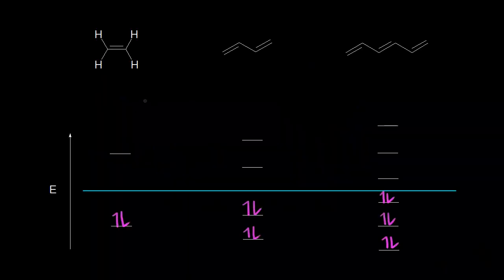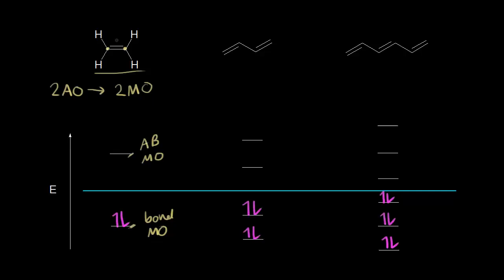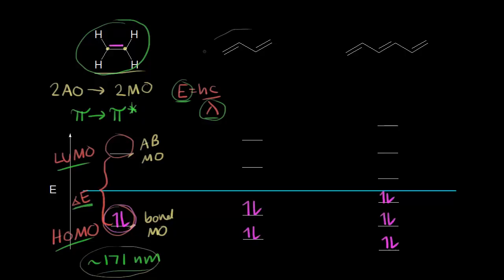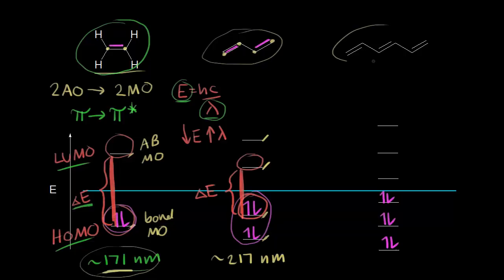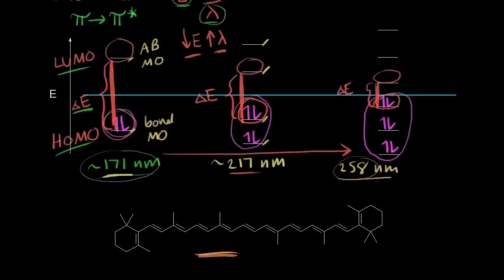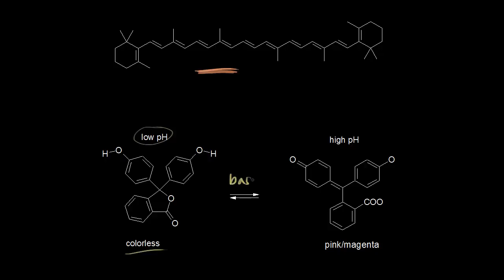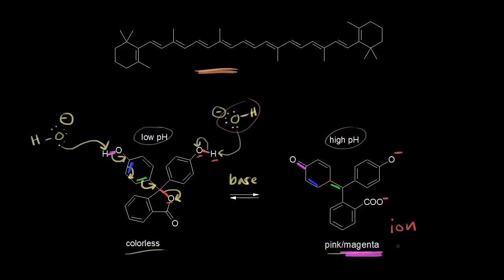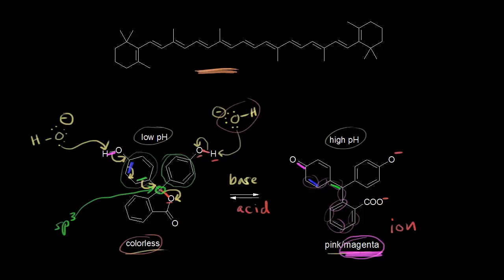Conjugation and color | Spectroscopy | Organic chemistry | Khan Academy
Why extensively conjugated compounds absorb light in the visible region and thus have color. Created by Jay.